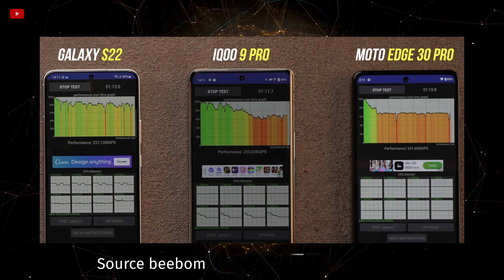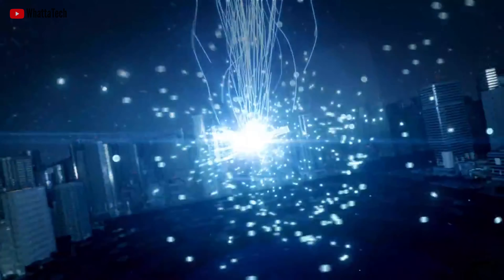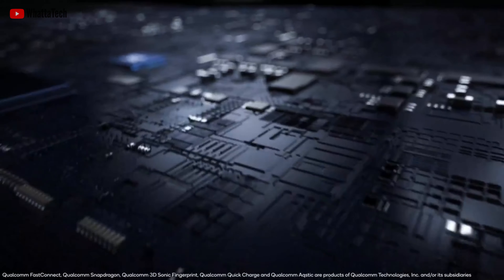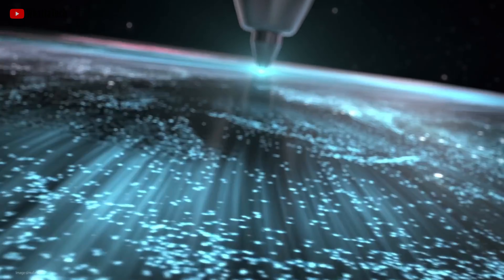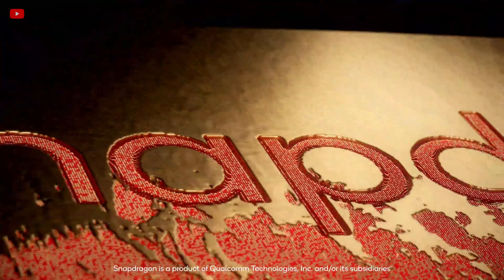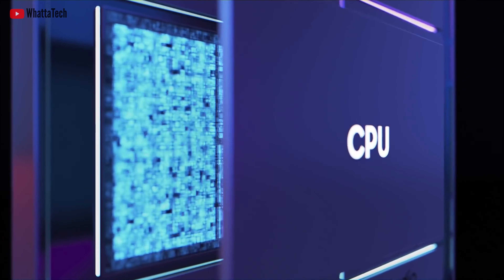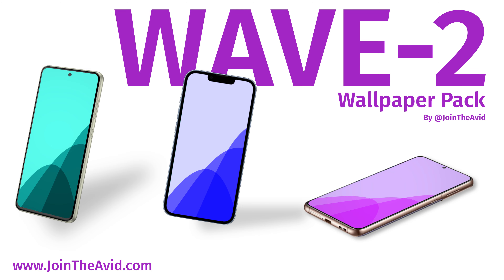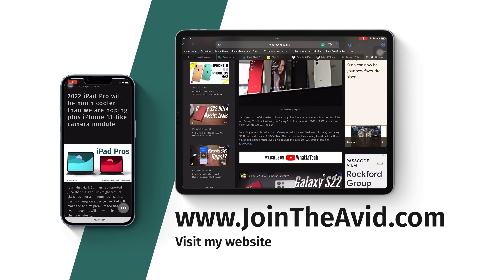Qualcomm Snapdragon 8 Gen 1 Plus - No more Thermal Throttling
Qualcomm snapdragon 8 Gen 1 is a massively powerful chip but thanks to it being a Samsung foundry product, it has so much of thermal throttling problems.
But now Qualcomm is about to come with Snapdragon 8 Gen 1 Plus to resolve the thermal throttling issues. How?
Check Out The Episode to know

Hire me!

Some pictures and video clips used here may be copyrighted to their original owner.